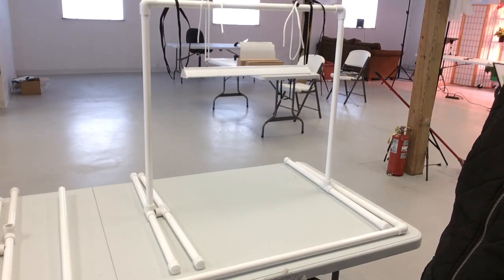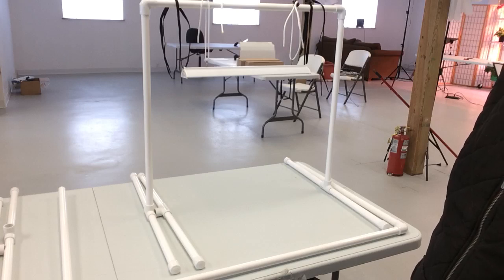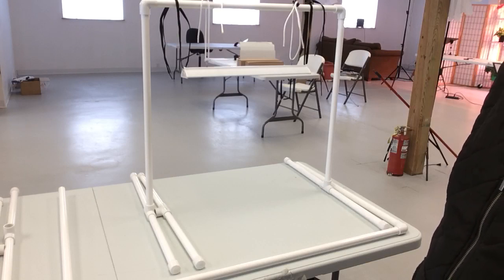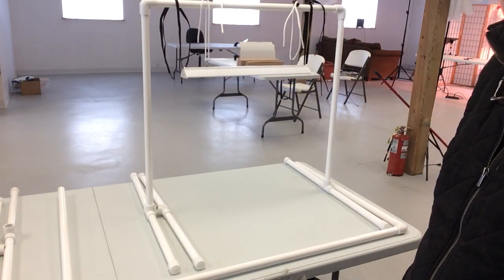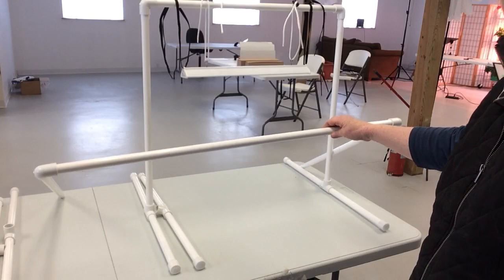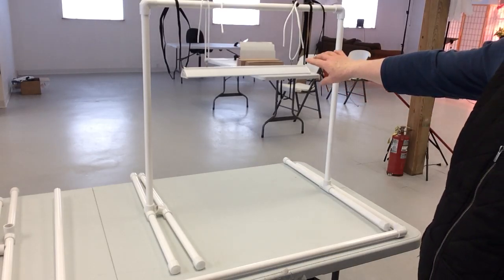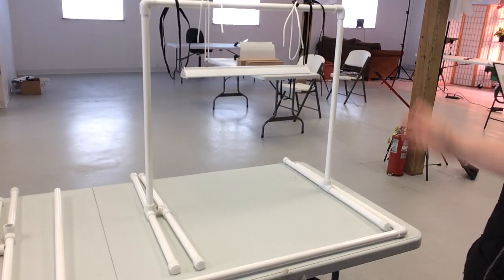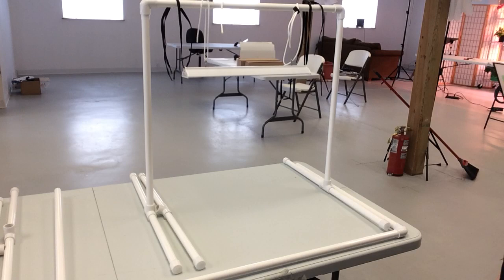Diy Hanging Grow Light Stand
Here's a simple way you can hang either size of Happy Leaf light using PVC pieces.  We also demonstrate how strings are used to hang and adjust the light.

▶️What You Really Need To Know About Grow Lights.
▶️Grow Lights - How Much Should I Pay?

//About us:
Happy Leaf LED provides USA made high quality grow lights at consumer-level prices that are made to last and can work for a variety of plant growing needs. With a passion for educating others and passive hydroponic methods of growing, we provide a 5 year warranty and VIP customer service.

Subscribe to our channel and learn as we share "How to's" the results of our indoor growing experiments and explain the technical aspects so you can learn how to choose the best grow lights for your indoor needs. Here is where your indoor garden thrives.